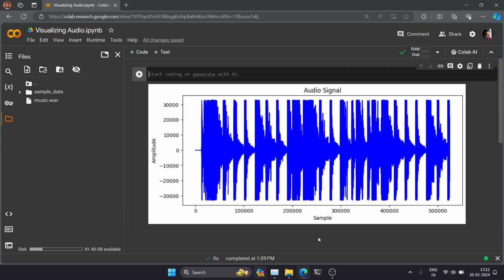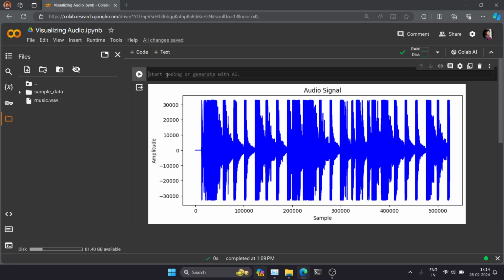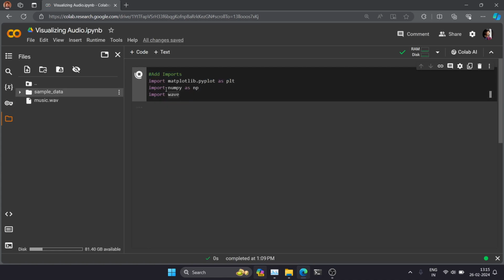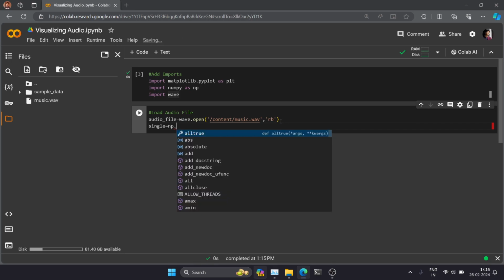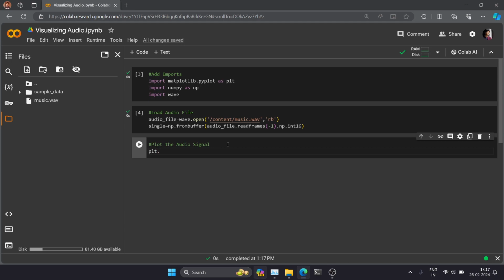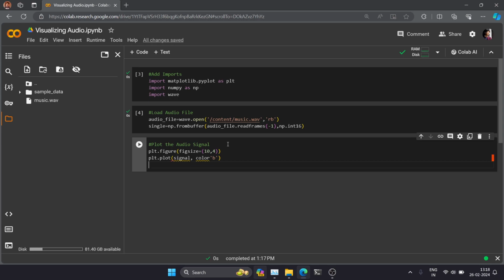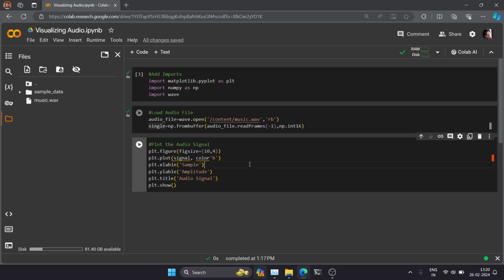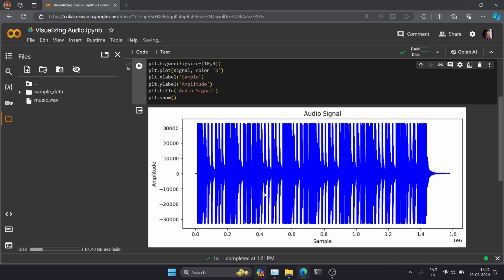How to Visualize Audio files using Python | Matplotlib | Audio to Waveform | Audio Preprocessing